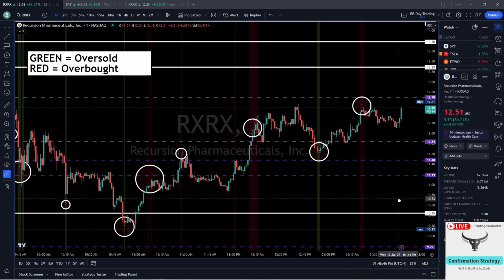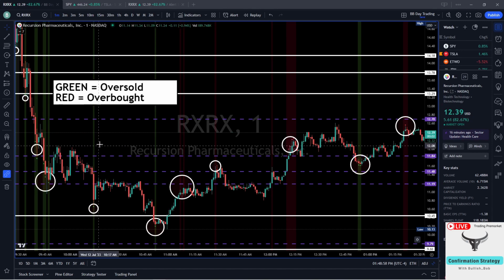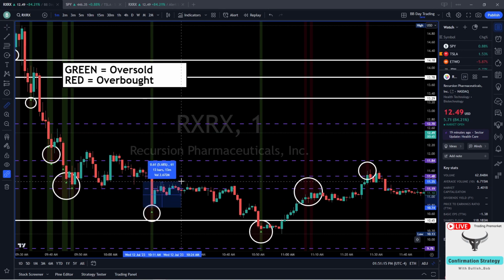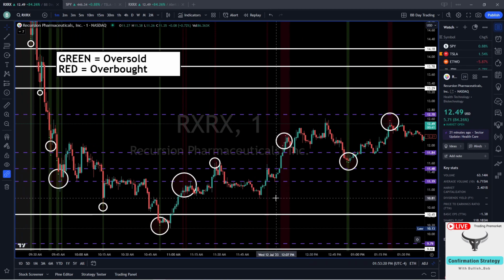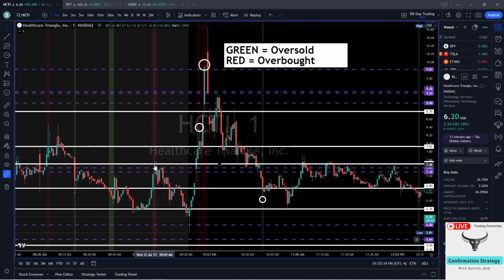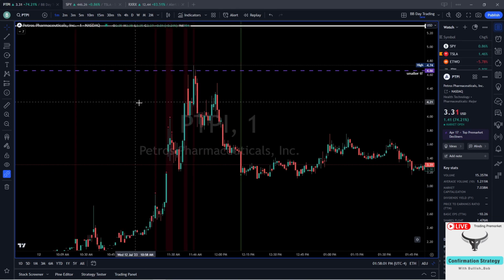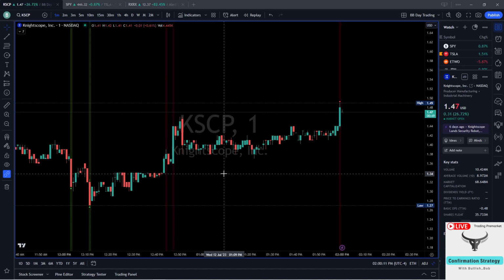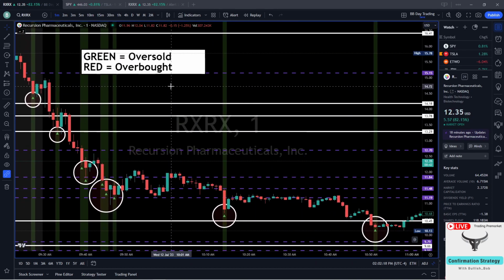#1 TradingView Indicator 🏆 Day Trading Overbought/Oversold With Bullish Bob